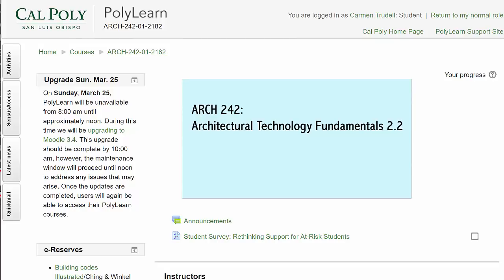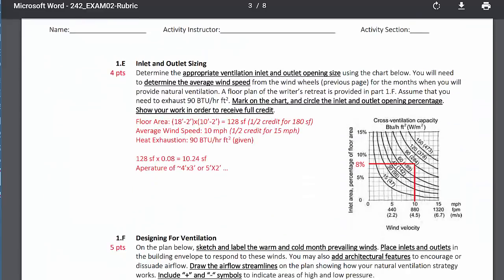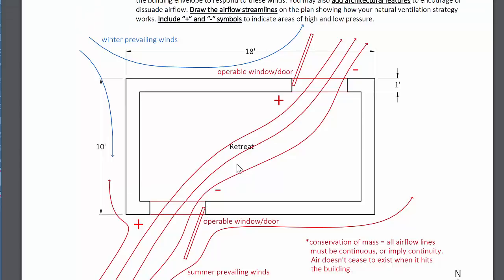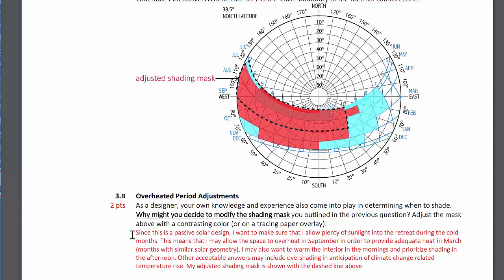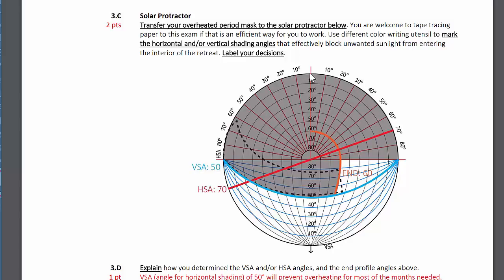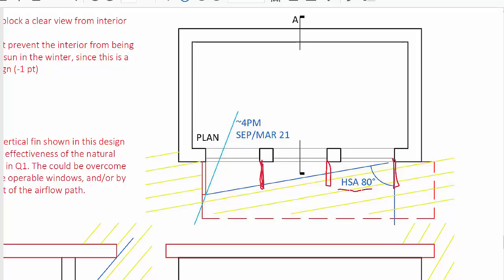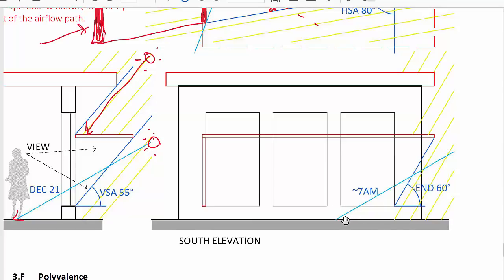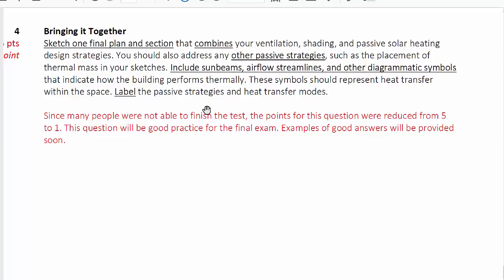ARCH 242_Exam2Recap